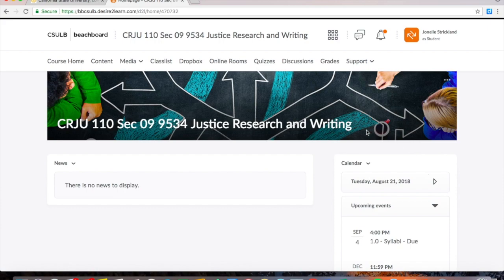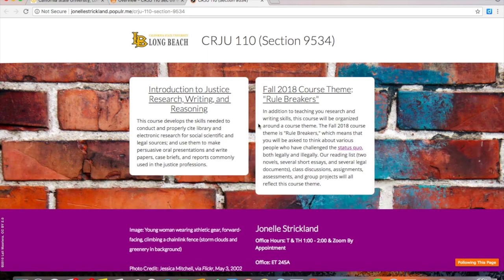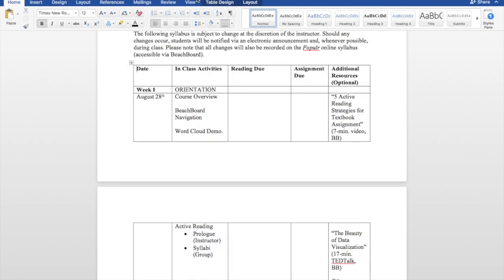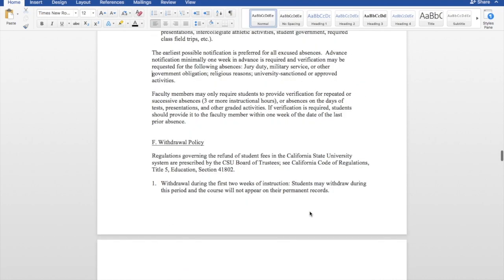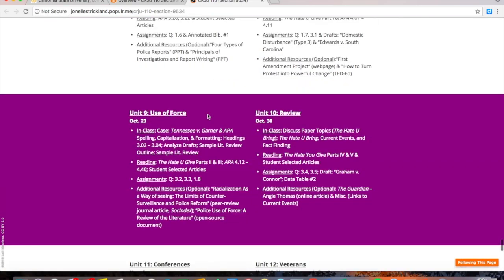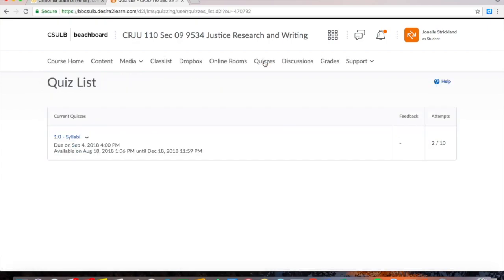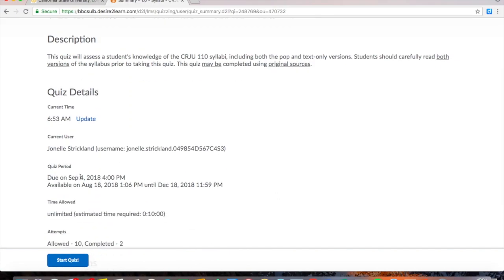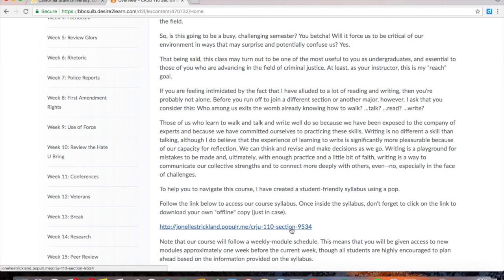Navigating BeachBoard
This video assists CRJU 110 students with the act of navigating BeachBoard.